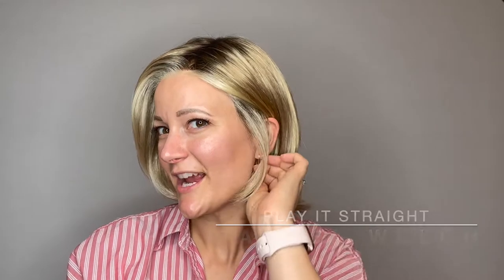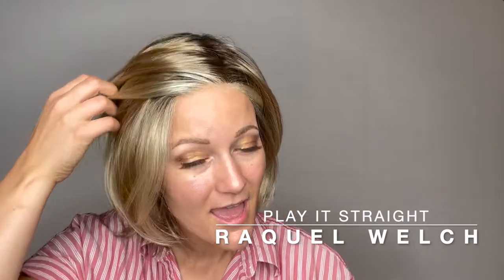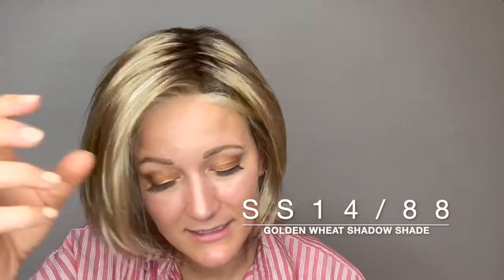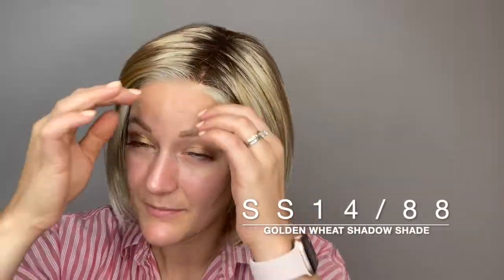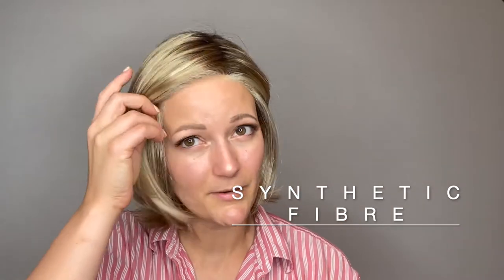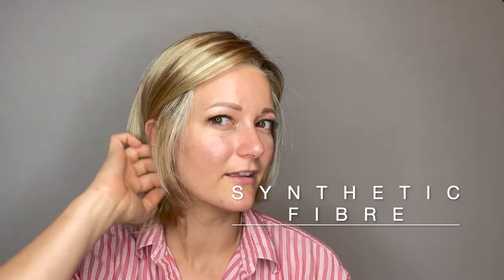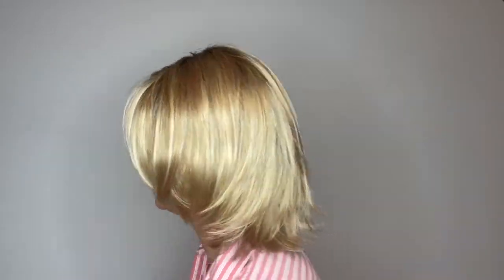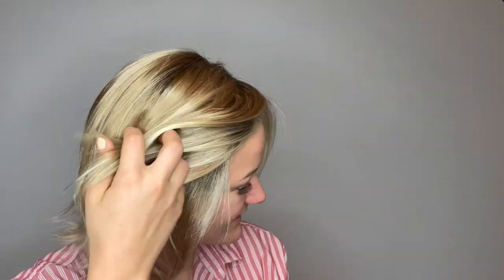Play it Straight Wig by Raquel Welch | Mid Length Straight | Colour Shown Golden Wheat Shadow Shade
Play it Straight Wig by Raquel Welch

A chic long page cut that sits just on the shoulders, with straight layers throughout. The sweeping fringe flatters the face & the monofilament part & lace front ensure this style looks oh so natural.
Synthetic Hair Wig
Hair Length from:
Crown 8.5 inches
Nape 5.5 inches
Side of head 6 inches
Cap type: Lace Front, Monofilament Part, Memory Cap II
Base: Synthetic Fibre
Head size/Circumferences: Average 21.25 inches

Chapters
0:00 Play It Straight Wig
0:10 Golden Wheat SS
1:00 360 View
1:20 Cap Construction
1:50 Shop Now